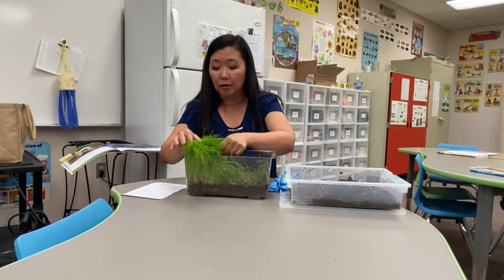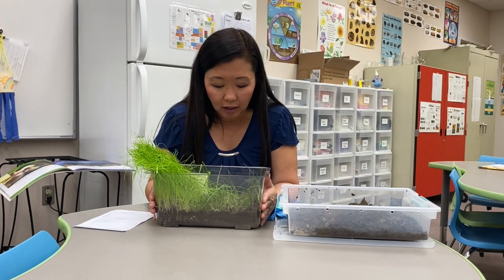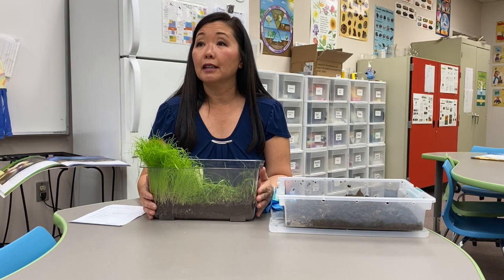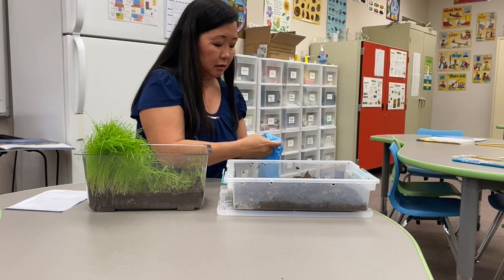First Grade Science Terrariums With Animals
This video is about First Grade Science Terrariums With Animals